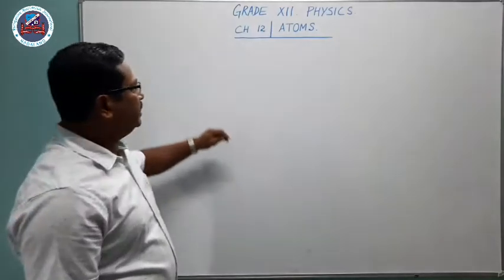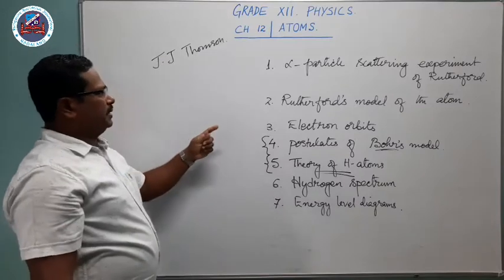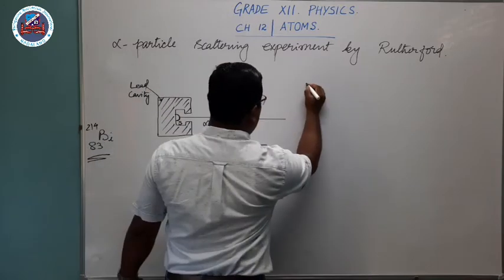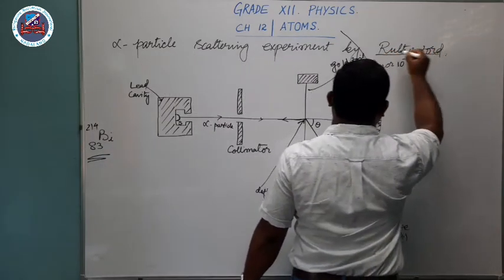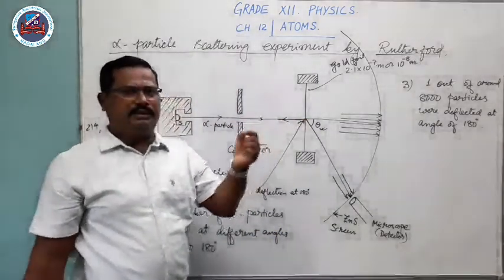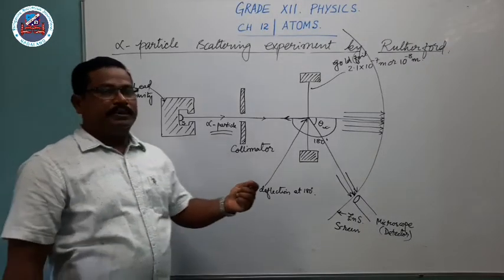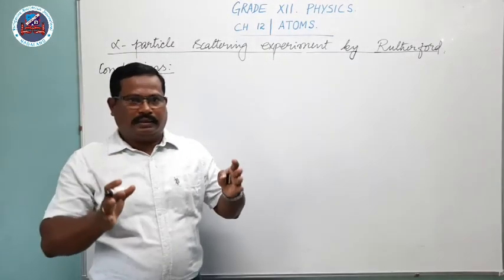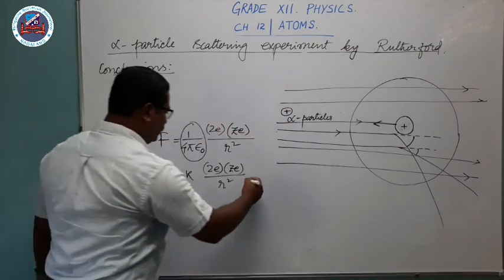Grade XII Physics - Atoms I Part 1